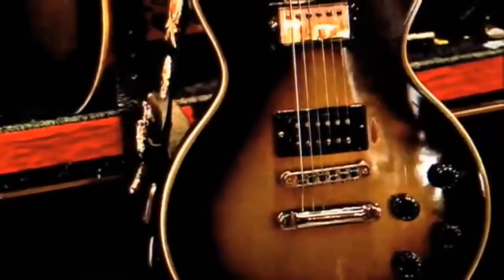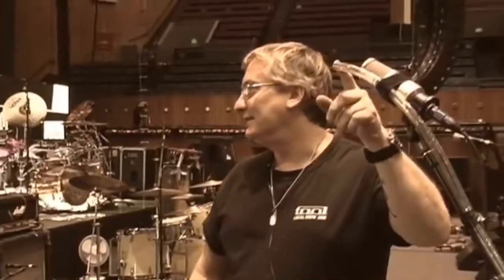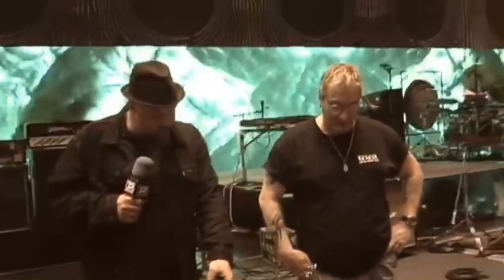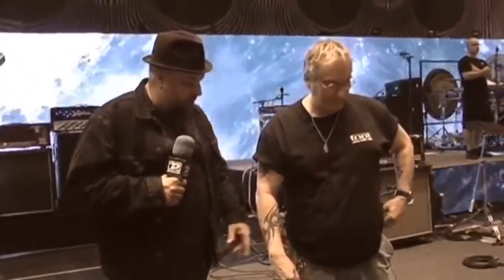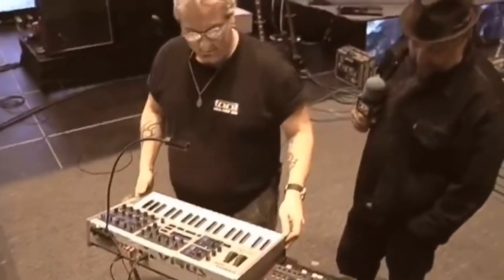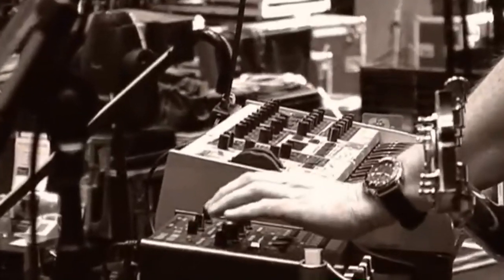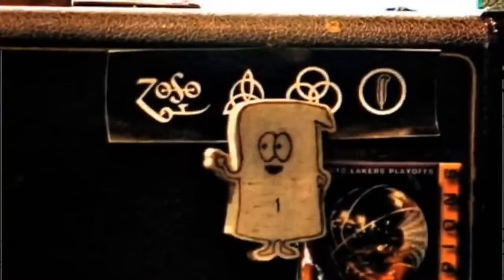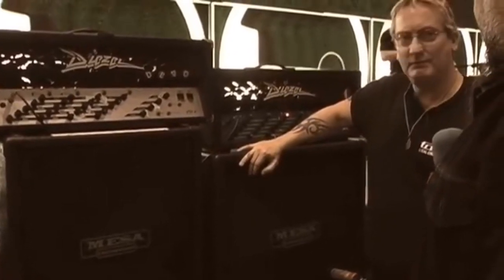Adam Jones of TOOL rig (from Dunlop TV)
Old Rig Rundown from Dunlop TV for Adam Jones of Tool

RIP Frank